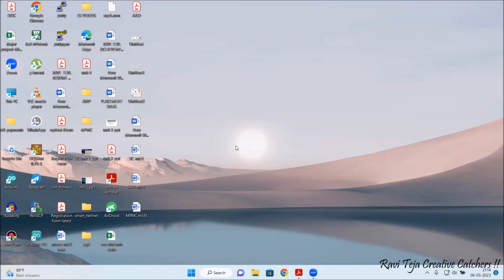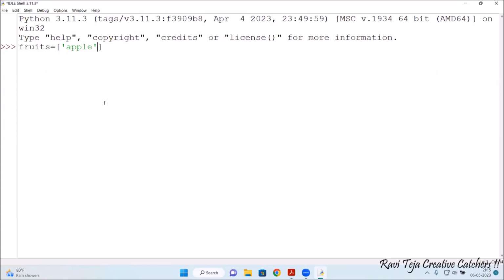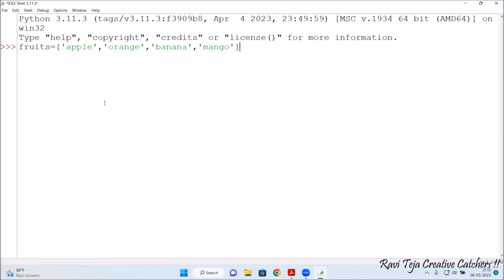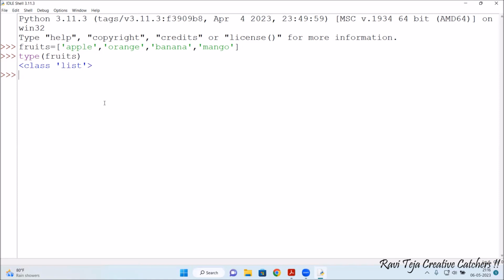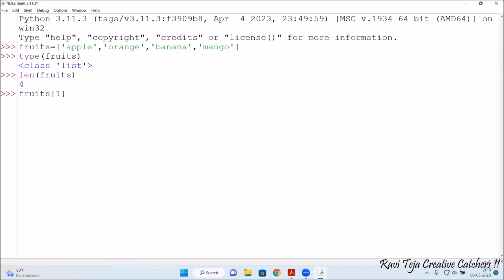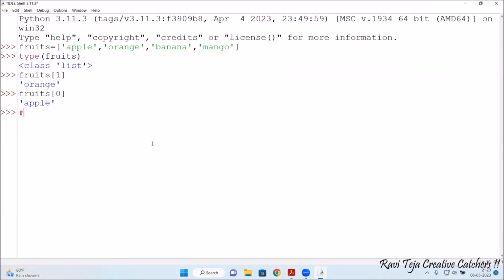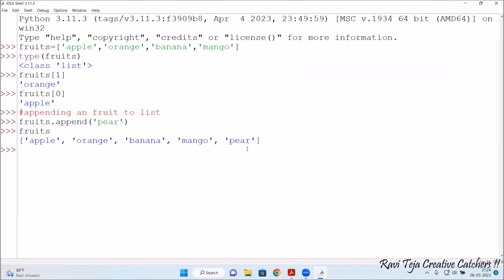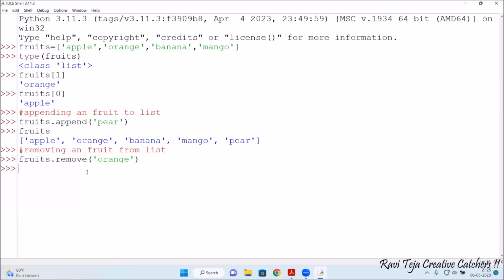Lists in Python || Introduction to Python Programming || Fundamentals of IOT || FIOT || JNTUH || CSE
working with lists in python,
list operations in python,
tuple and list in python,
python list append,
python list interview questions,
python list questions,
lists in python class11,
list comprehension in python,
list in python class 9,